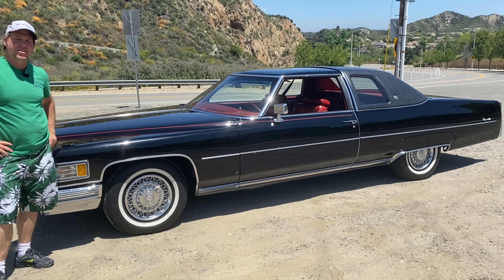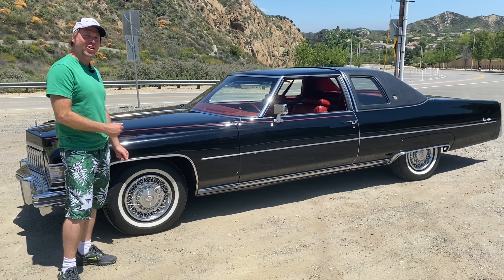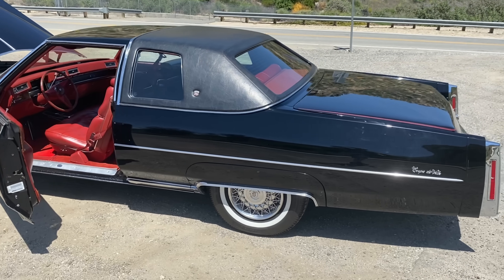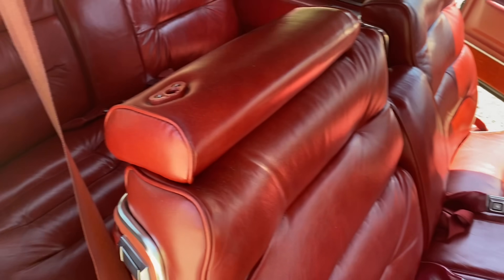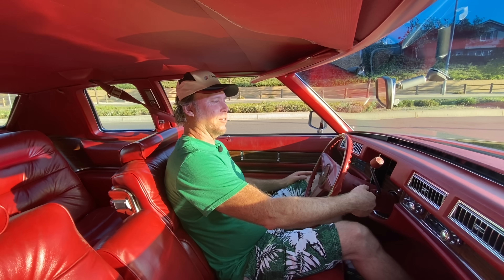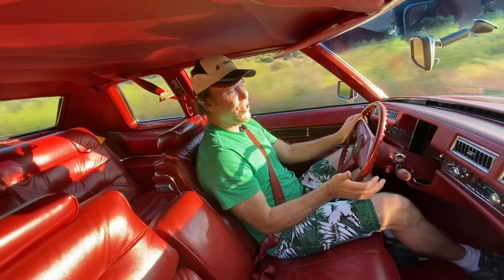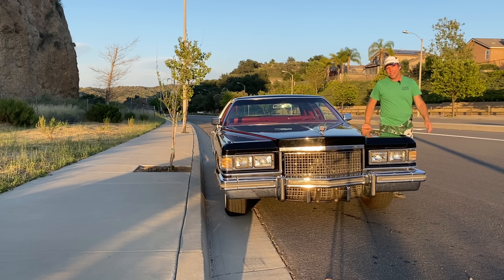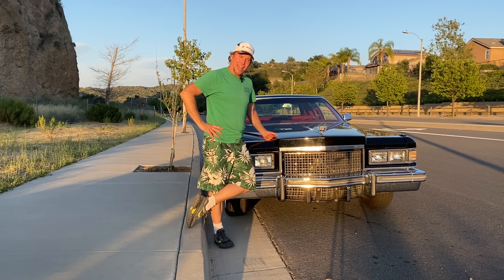The 20 Foot 1976 Cadillac Coupe de Ville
The Speed Traveler presents this almost 20 foot 1976 Cadillac Coupe de Ville. These classic 1970s Cadillac Coupe de Villes are becoming harder and harder to find, particularly ones like this with 20,000 miles on them. Join Speed Traveler Charlie as he takes a drive in this beautiful car which is better suited to a mafia king pin. with a 500 cubic inch motor, bright red interior, and incredible Cadillac charm, this could be the ultimate cruising vehicle.